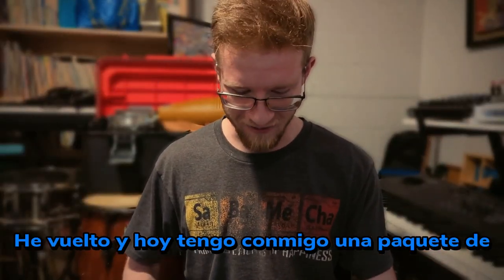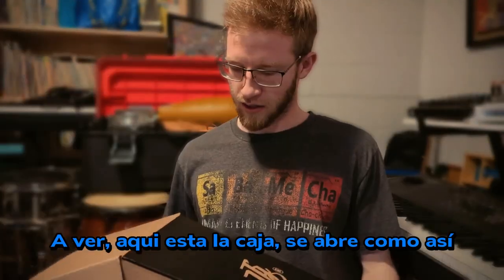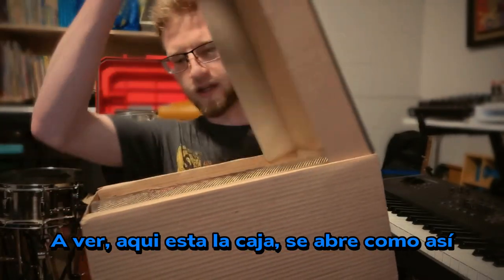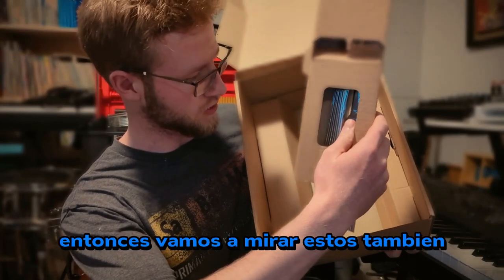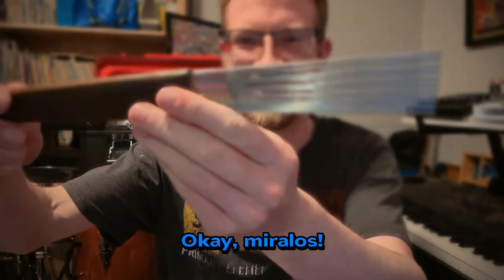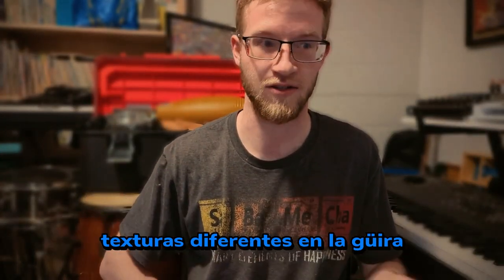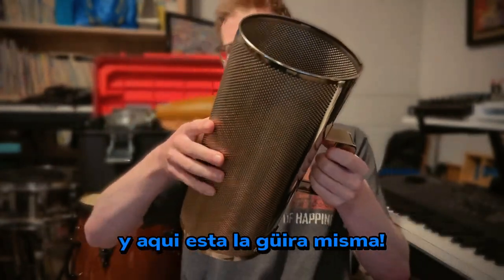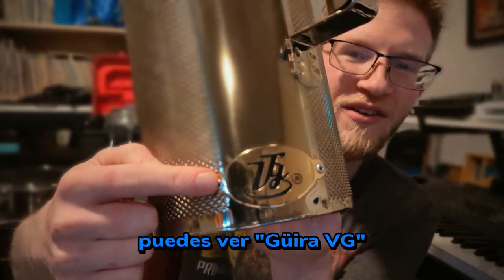Guira VG UNBOXING 🇩🇴🇦🇷🔥🔥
Gracias Daniel por tenerme como parte de la familia VG! 🙏🏻🇦🇷🇩🇴 ¡Toda la gloria sea de Dios! 🙏🏻🙌🏻✝️

Güira versión dorada 19x13 de Güira VG